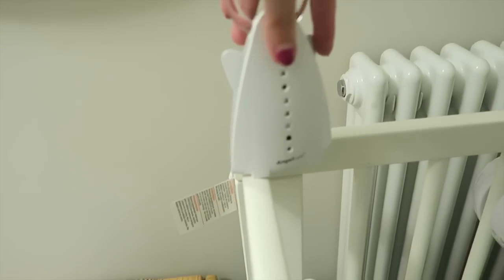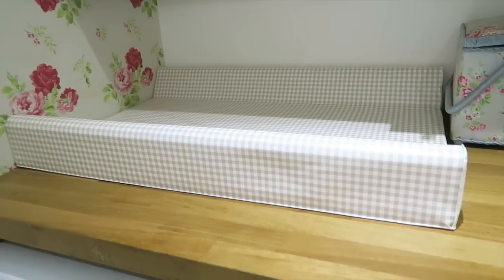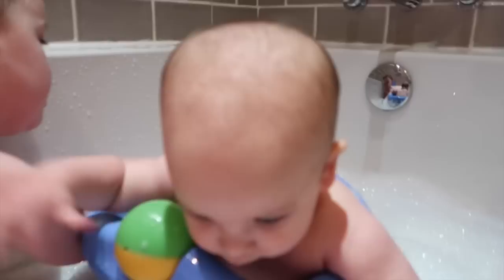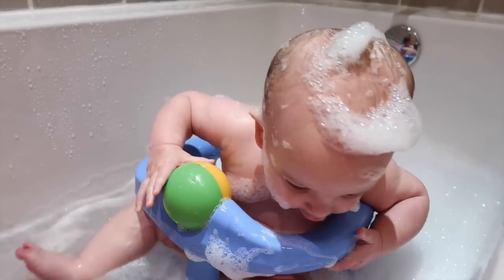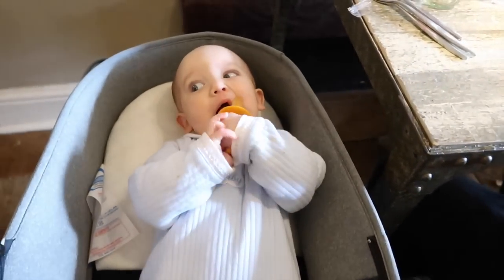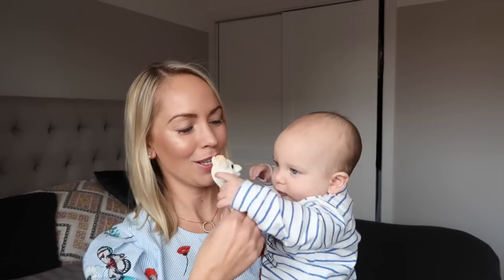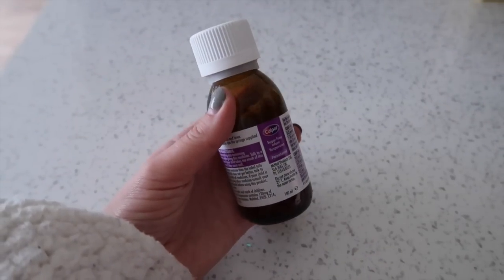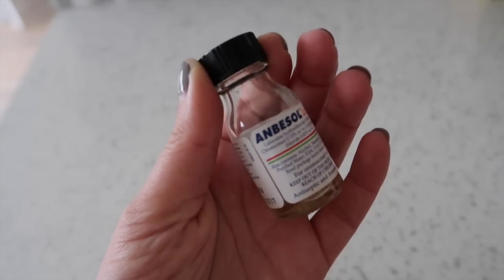BABY MUST HAVES | BABY ESSENTIALS | 3 - 6 MONTHS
Hi Guys, here are my top baby must haves or baby essentials for babies aged 3 - 6 months old.  These are basically the products that I have used the most in the past 3 months and that we have loved and completely recommend.

This video is not PR, all the opinions are mine own.

ENTERTAINMENT
Rainforest Jumperoo
Baby Play Mat
Baby Nest / Baby Ring
Cot Mobile
Lamaze Toys
Baby Books
ESSENTIALS
Pram / Buggy Wedge
Car Rear Mirror
Angelcare Monitor
Changing Mat with sides
Bath Support
TEETHING FAVOURITES
Dribble Bandana Bibs
Zoli Teething Toy
Sophie the Giraffe
WEANING FAVOURITES
Ickle Bubba High Chair
Baby Puree Pouch
BABY MEDICATION

FAQ's ❤

A: I work in Marketing and PR but I am currently on maternity leave. I am focusing on my vlog while I am on maternity leave and I love it!

A: I have been married to Matt for 7 years, he is the love of my life! We have three sons - Fraser is 6, Caleb is 3 and baby Jackson who was born in September 2016!